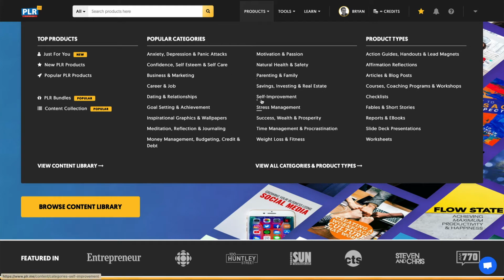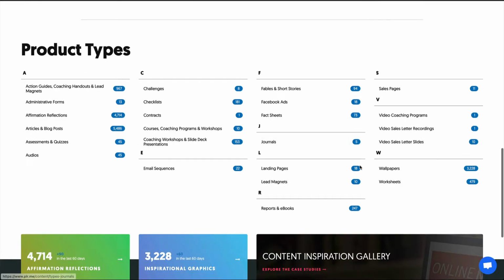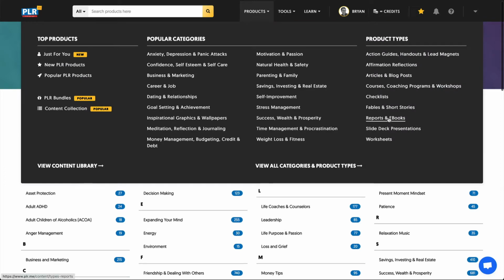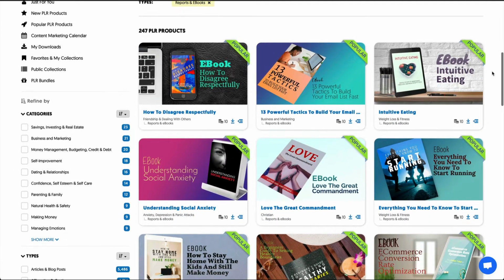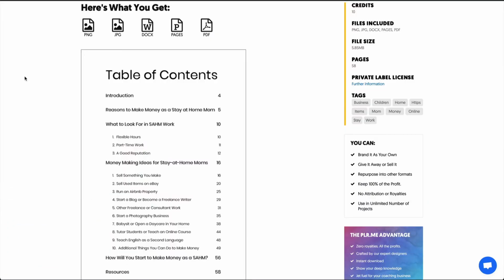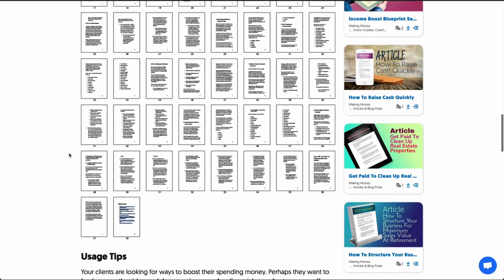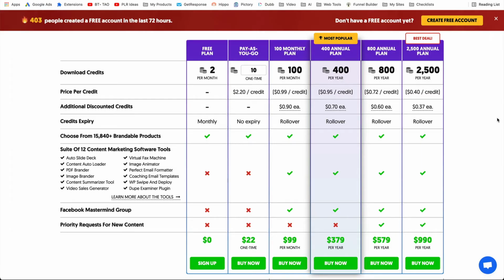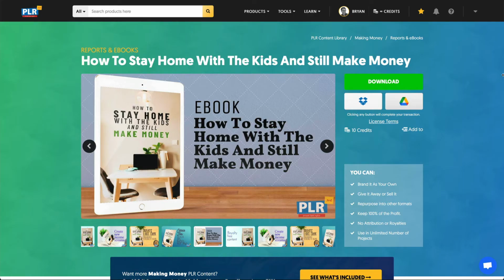How to Make Money Selling PLR (Private Label Rights) Courses in 2023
In this video, I’ll show you my favorite place to get professional PLR and how to create a COURSE with it! ❤️ Get your FREE 10 CREDITS for PLR.me

Search for “voiceover”.

And… MORE…!

For BEGINNERS and UP to use the PLR, create traffic, leads, and sales, and create a REAL BUSINESS with PLR — the PLR you already OWN, but you haven’t figured out what to DO with it.

film, video, DVD & TV productions • training, marketing & trade show presentations • corporate videos & educational applications • on-hold messages & advertising • radio presentations & commercials • television programs & commercials • live performances • speech & audiobook products • Web pages & multimedia presentations • Online streaming and video broadcast sites such as YouTube • Social Media such as Facebook & Twitter • PowerPoint & Flash productions • interactive programs, computer games & synchronized content for Apps • AV & computer-generated displays • podcasts (all such applications hereinafter referred to as "the Production").

Some of the music is in the Public Domain after the copyright expired, such as in the 1920's tunes. Once placed in the public domain, the work may be freely reproduced, distributed, transmitted, used, modified, built upon, or otherwise exploited by anyone for any purpose, commercial or non-commercial, and in any way, including by methods that have not yet been invented or conceived.

We may create copies of the Production for distribution without limitations - no additional clearances or paperwork are required.

The rights and limitations to AudioHero.com Music, Epidemic Sound, and Sound Effects as outlined in this License Agreement are in effect for the life of the Production and pass automatically to the End User the Production. Please note, however, that all rights not expressly granted within this License Agreement are reserved.